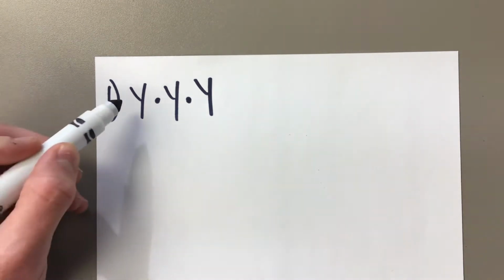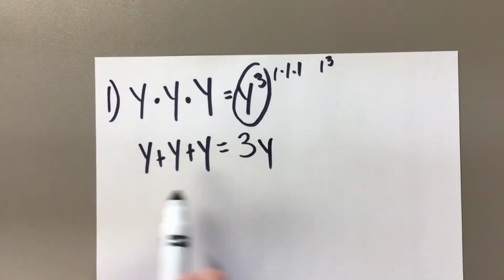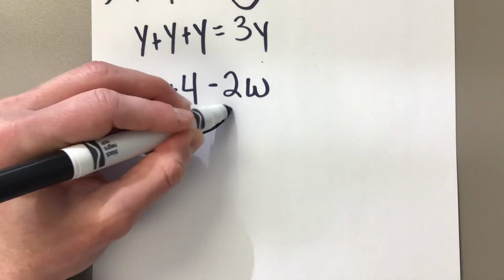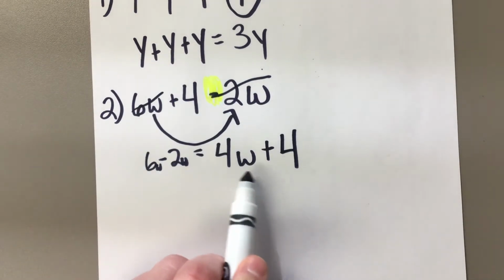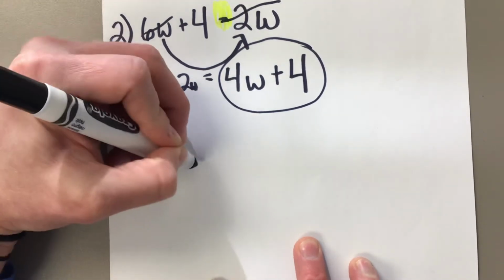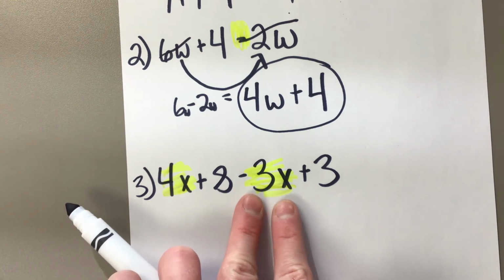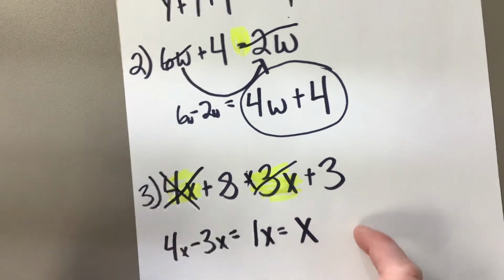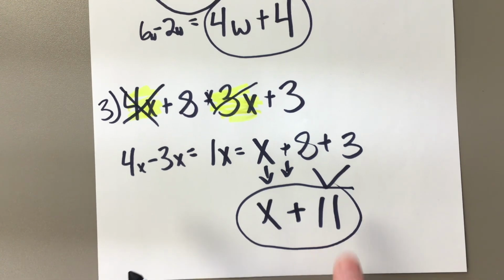Simplifying Algebraic Expressions